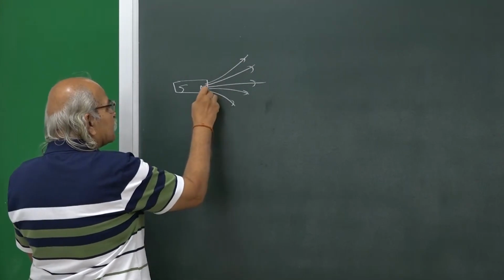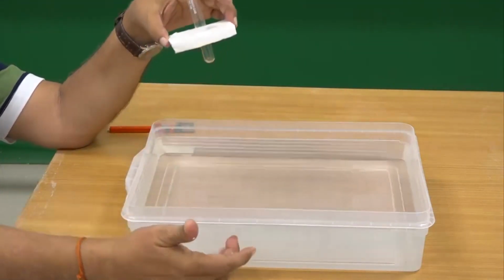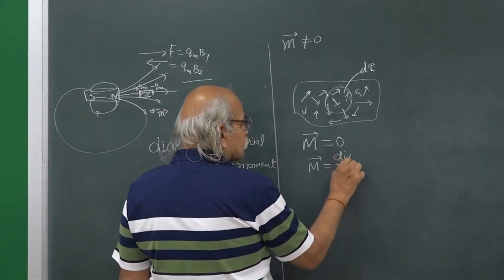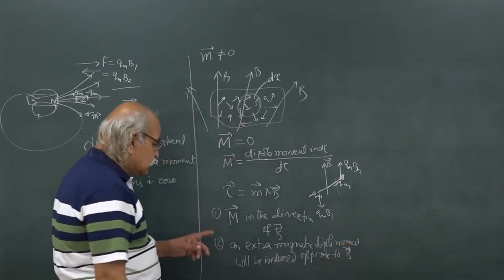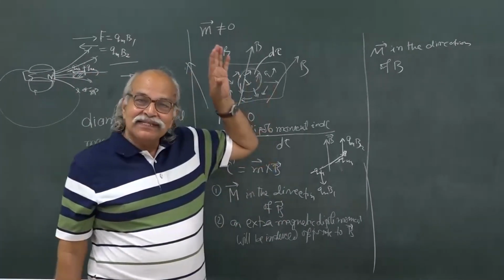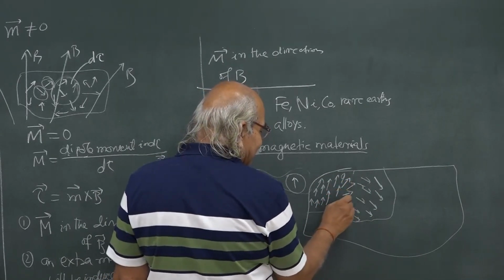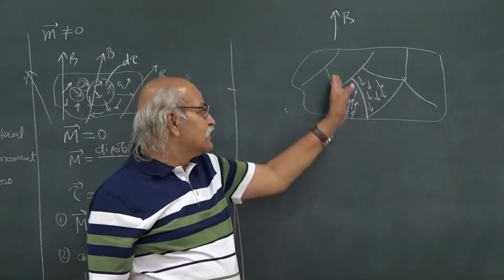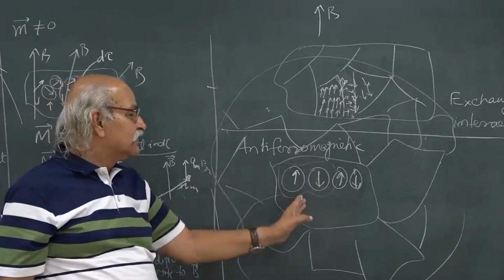LEC 35 Dia,Para and Ferro Magnetism | HC VERMA | ELECTROMAGNETISM 2 | GDS K S